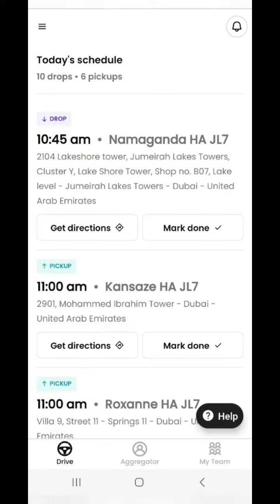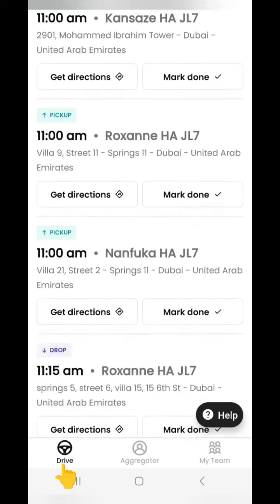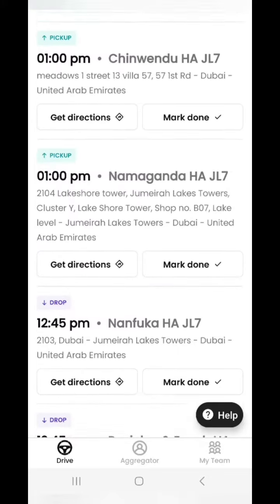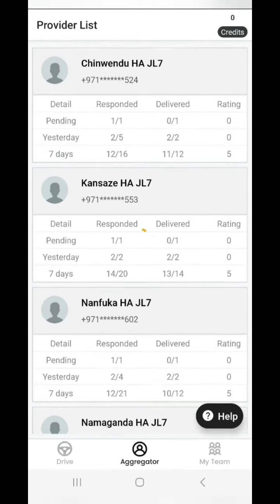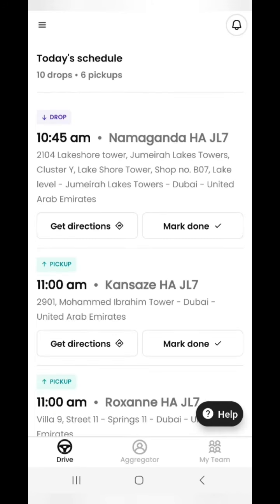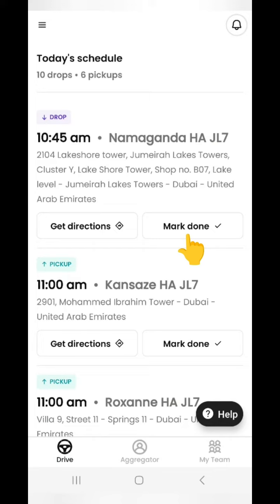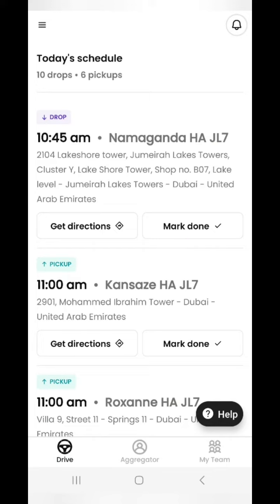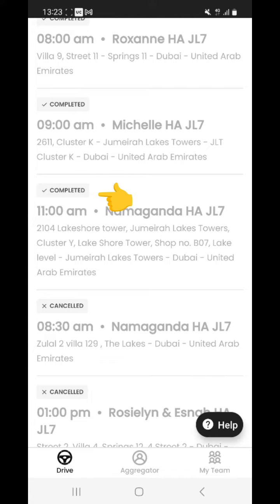App- Pick & Drop